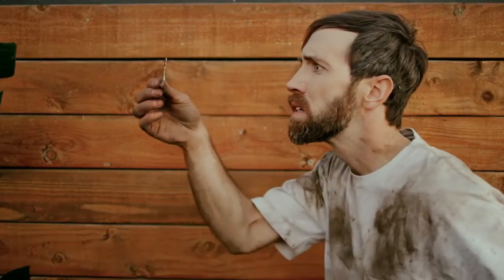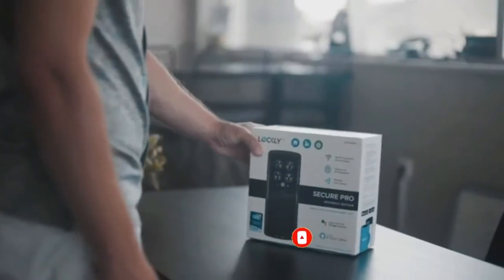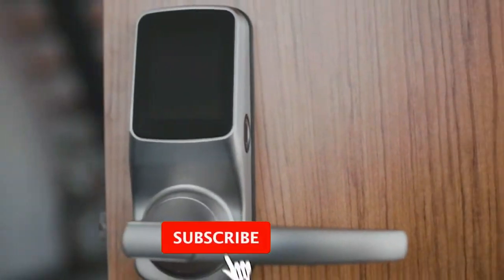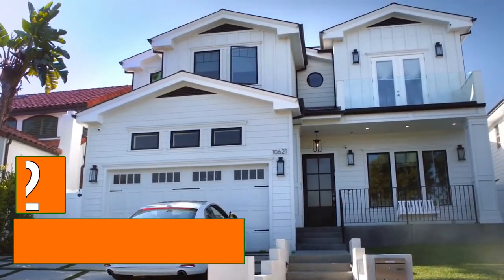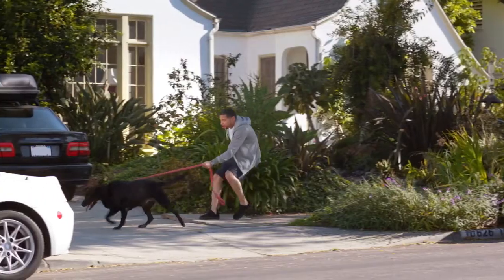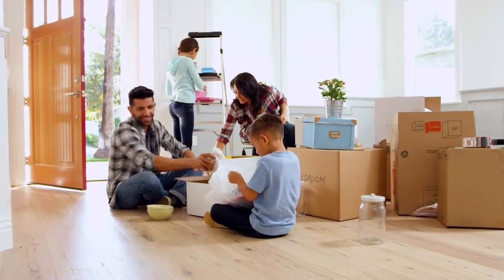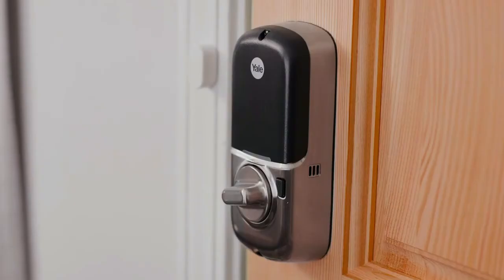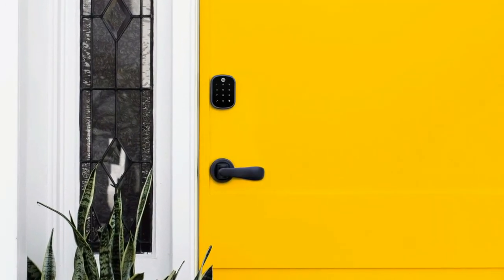Best Smart Door Locks 2020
You Can Buy From Amazon..

1- Brand Name: LOCKLY

 Lockly Secure Pro | Bluetooth Fingerprint WiFi Keyless Entry Smart Door Lock (PGD 728W) Patented Keypad | 3D Fingerprint Reader | iOS and Android Compatible (Dead Bolt, Satin Nickel)

2- Brand Name: KWIKSET
 Kwikset 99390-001 Halo Wi-Fi Smart Lock Keyless Entry Electronic   Touchscreen Deadbolt Featuring Smart Key Security, Satin Nickel

3-Yale Assure

 Yale Assure Lock Touchscreen with Wi-Fi and Bluetooth Deadbolt - Works with Amazon Alexa, Google Assistant, HomeKit, Airbnb and More - Satin Nickel